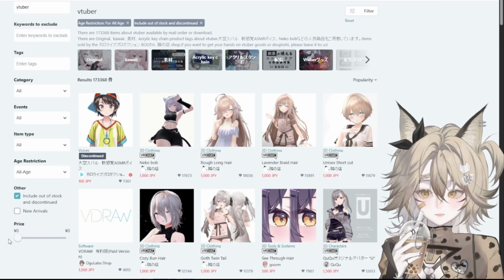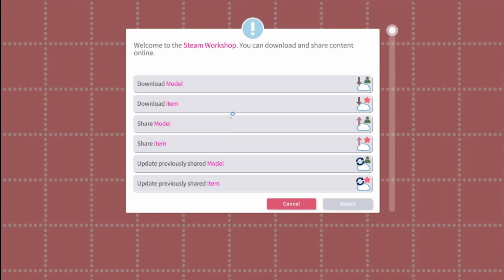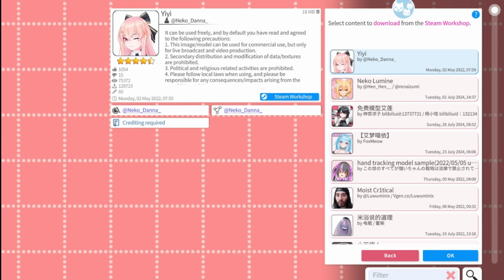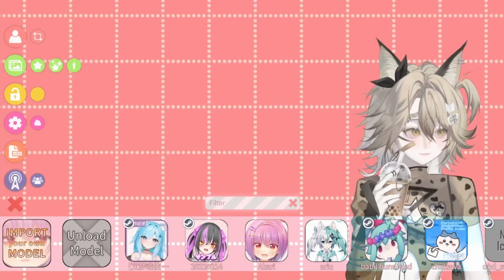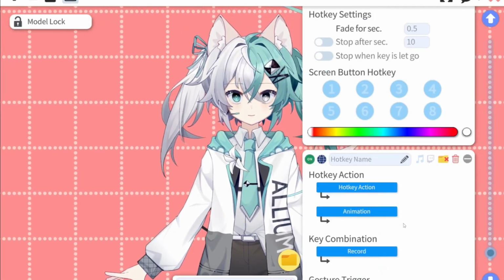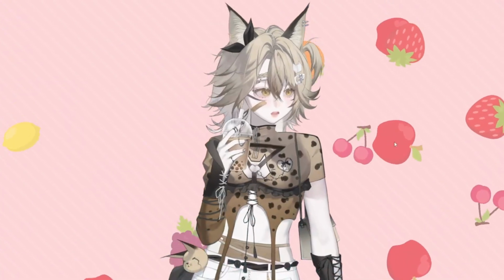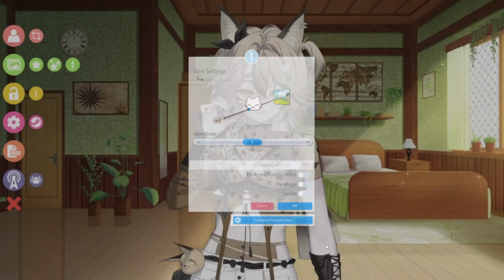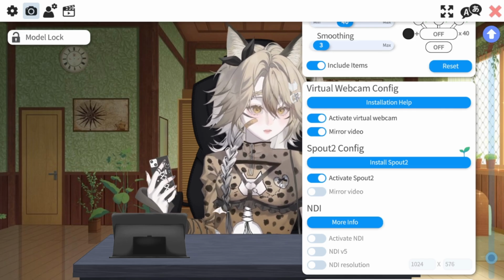How to become a Vtuber!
In this video I will be explaining the best apps, models and websites to use to help you start your VTuber journey.✦ ݁˖

Sites Mentioned: Booth, Steam, OBS, Streamlabs, VGen & Vtube Studio ᭝ ᨳଓ ՟